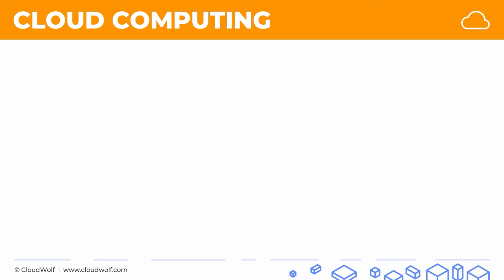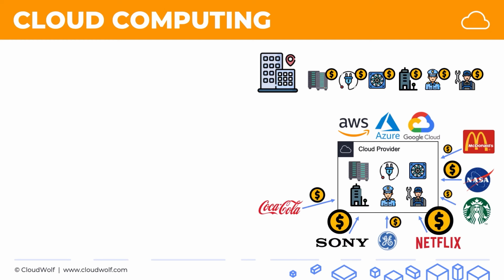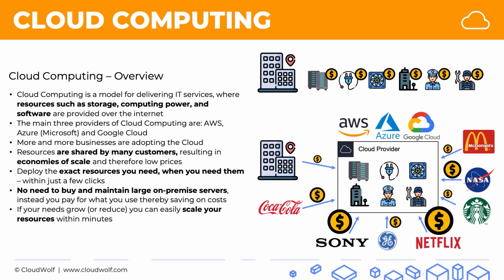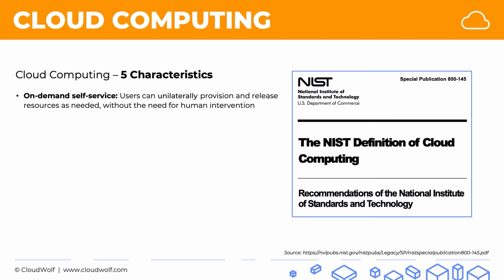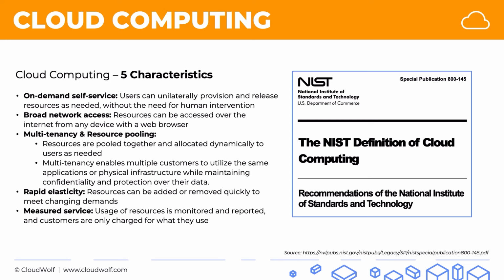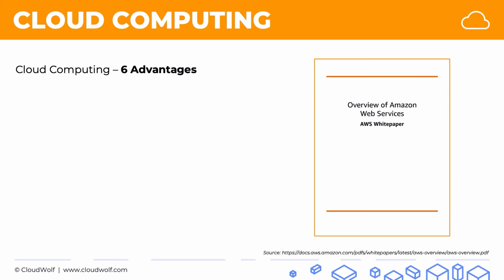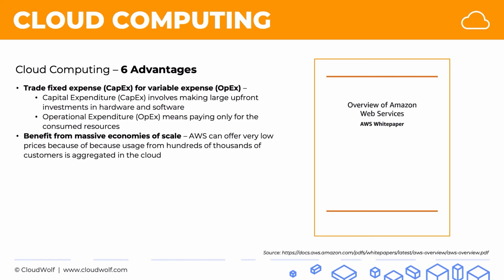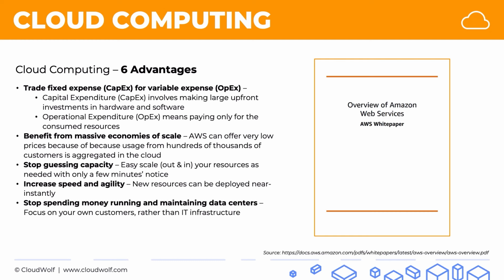What Is Cloud Computing?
In this video, we'll provide an overview of Cloud computing, its characteristics and advantages. Cloud computing is the on-demand delivery of IT resources over the Internet with pay-as-you-go pricing. Instead of buying, owning, and maintaining physical data centers and servers, you can access technology services, such as computing power, storage, and databases, on an as-needed basis from a cloud provider like Amazon Web Services (AWS).